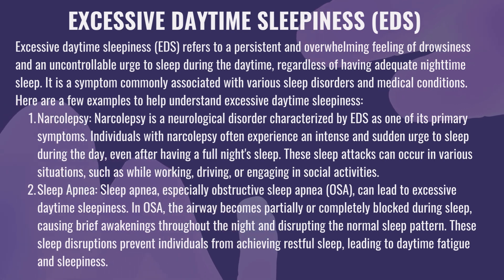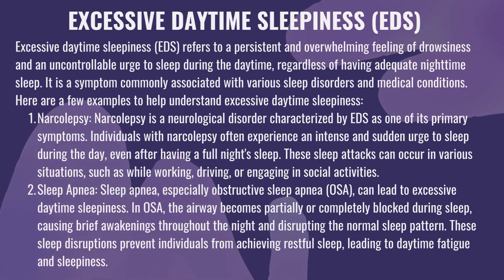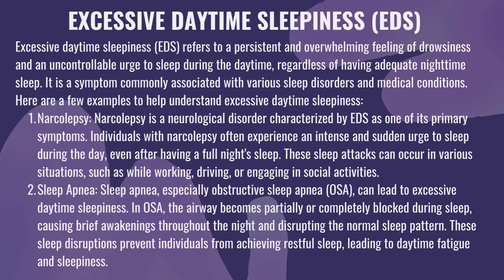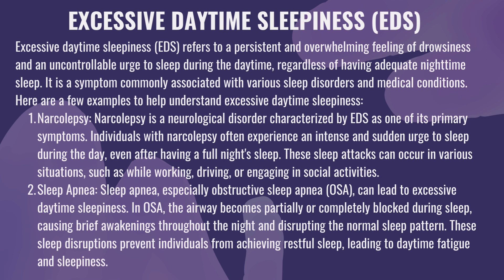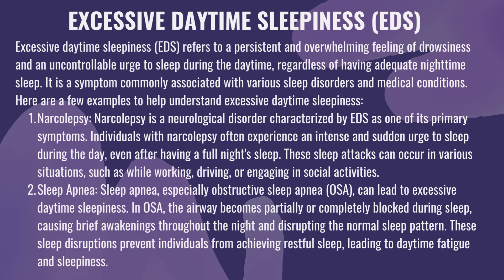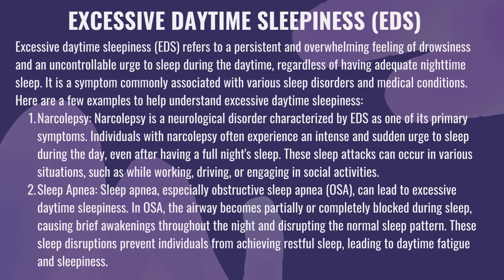Excessive Daytime Sleepiness (EDS) - Causes, Symptoms, Treatment & Pathology. Urdu / Hindi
Excessive Daytime Sleepiness (EDS) (Sleep Disorder)
Symptoms of Excessive Daytime Sleepiness (EDS)
What is Excessive Daytime Sleepiness (EDS)?
Excessive Daytime Sleepiness (EDS) Explained
Excessive Daytime Sleepiness (EDS) - causes, symptoms, treatment & pathology
The 3 best ways to treat Excessive Daytime Sleepiness (EDS)
Excessive Daytime Sleepiness (EDS) Treatment: Know Your Options
Most Common Symptoms of Excessive Daytime Sleepiness (EDS)